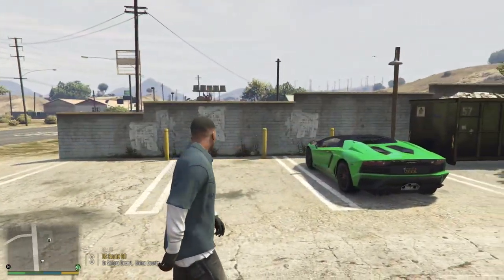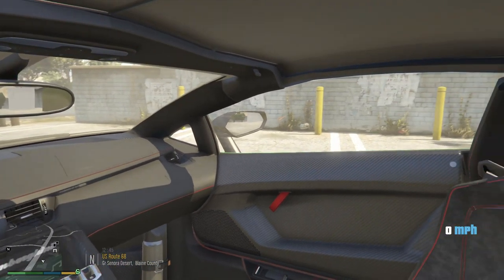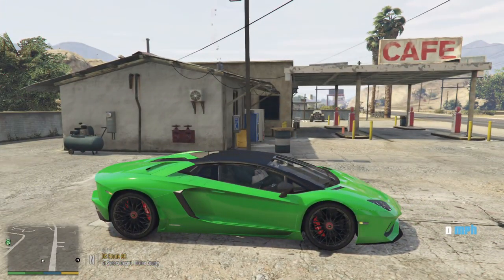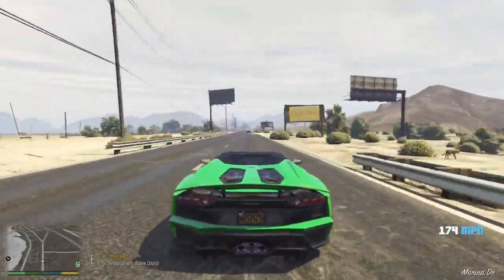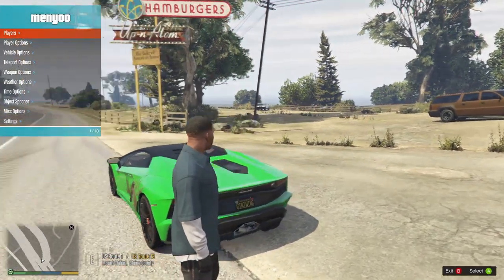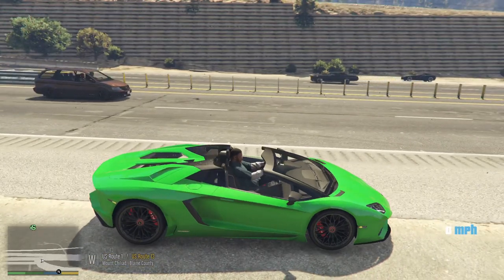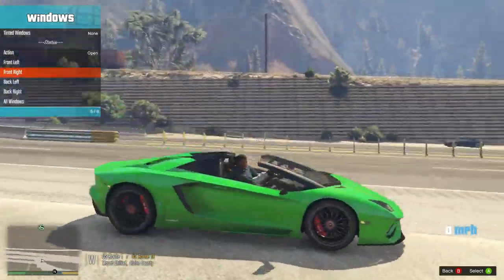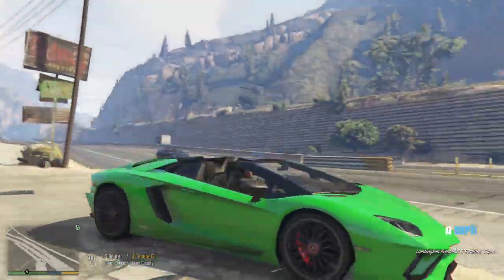Angel Wings On The Gini Ep5 | 2018 Lamborghini Aventador S Roadster | ChaseMe GTA 5 He Gone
2018 Lamborghini Aventador S Roadster